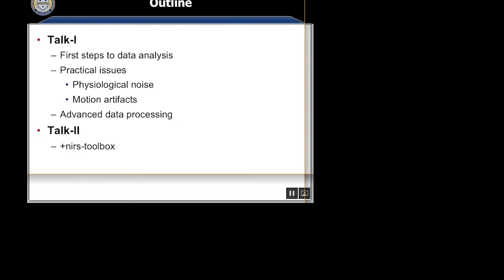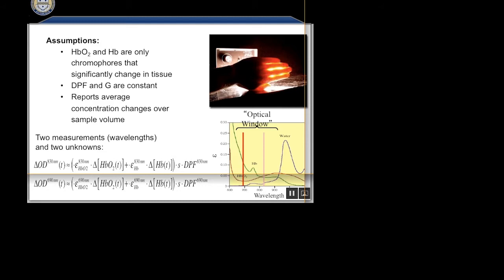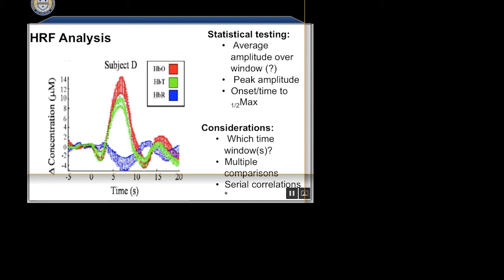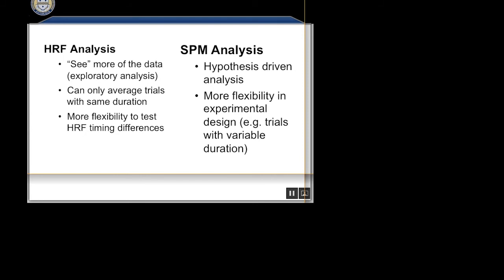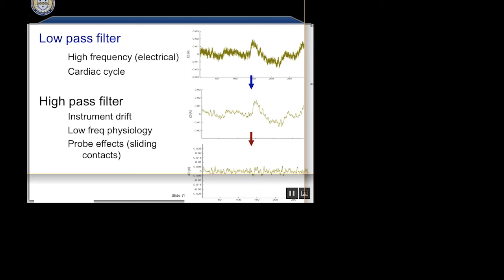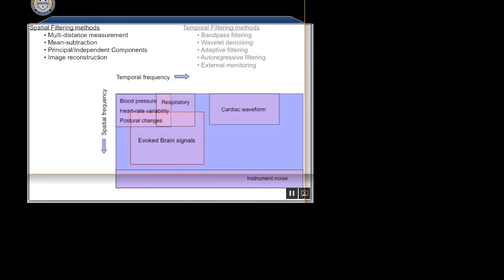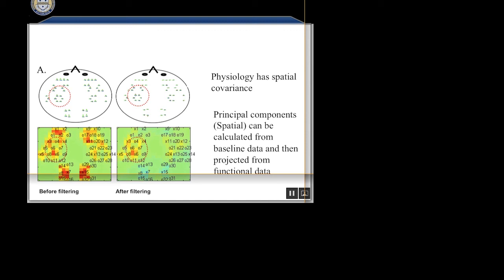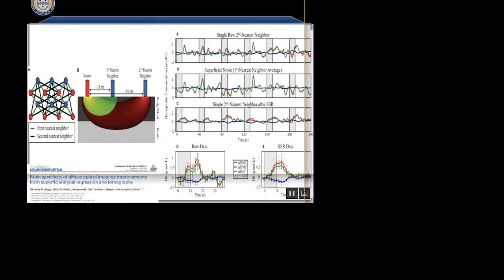fNIRS Data Analysis - Presentation at University of Texas at Austin